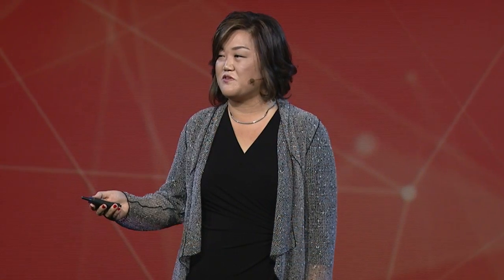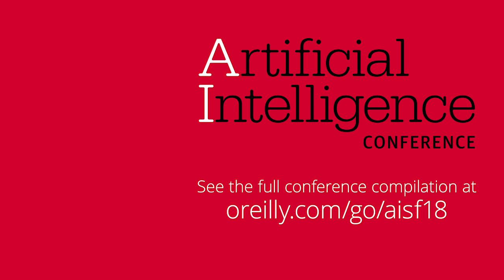Beyond Hype: AI in the Real World - Julie Shin Choi (Intel AI)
From powering AI clouds to changing the way visual effects are created with machine learning, Intel AI is working side by side with a diverse range of organizations across the globe to accelerate their AI transformation. In this keynote, Julie Choi explores three real-world use cases featuring a diverse set of data centric problems and Intel solutions. Julie also welcomes Ariel Pisetzky, the Vice President of IT at Taboola to discuss how AI is transforming their business as they create personalized content through their predictive recommendation engine.